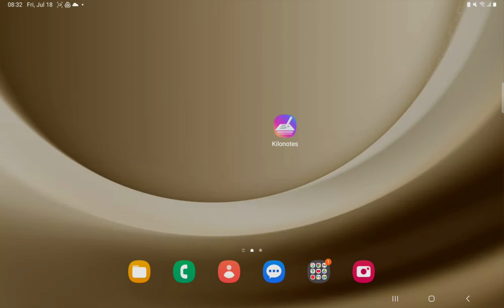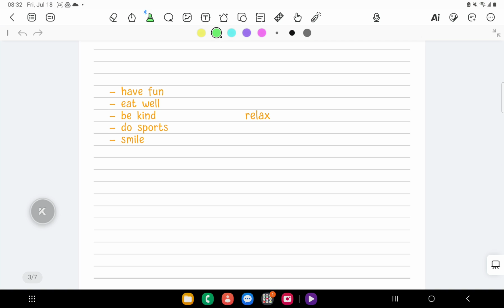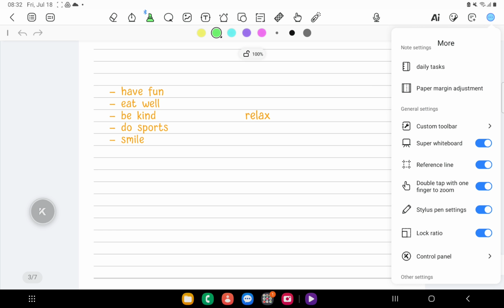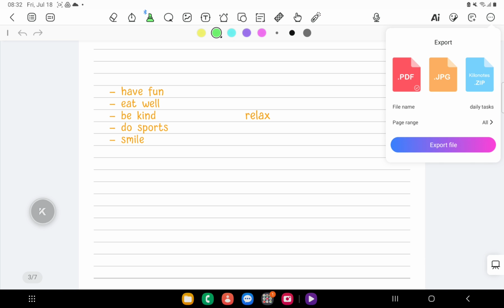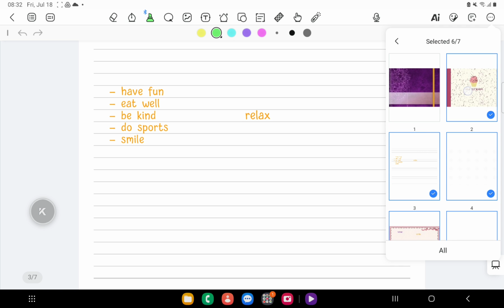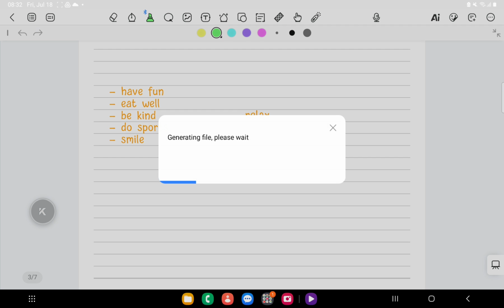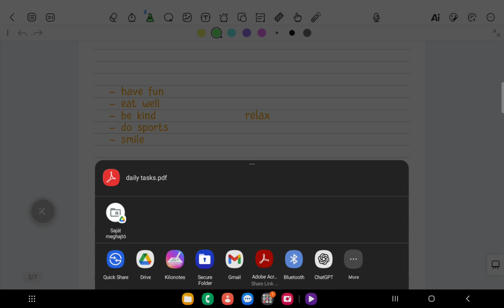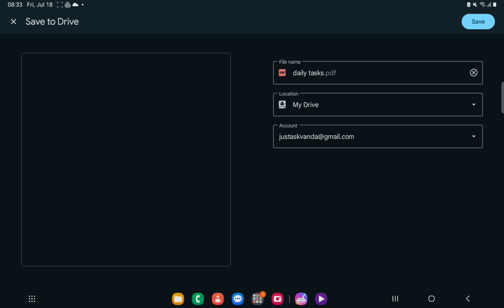How to Export Your Notes as a PDF in Kilonotes (Student-friendly Note-taking App)